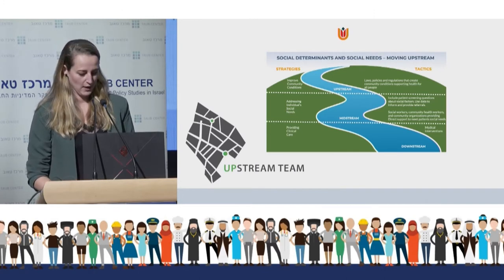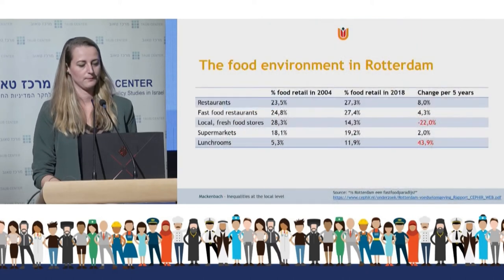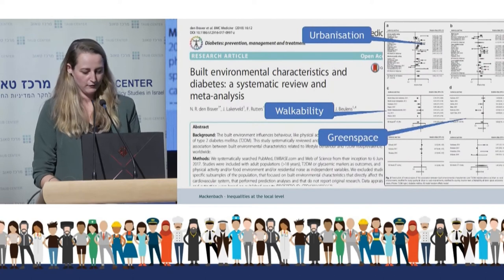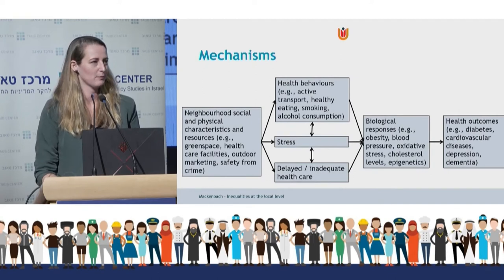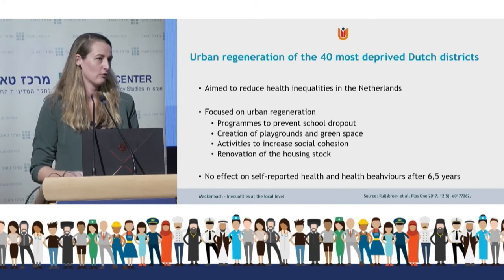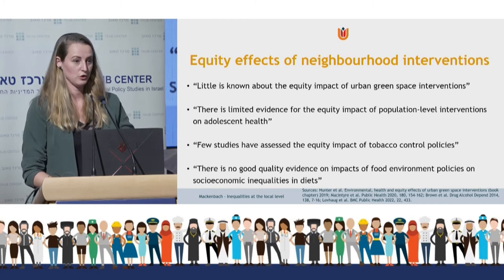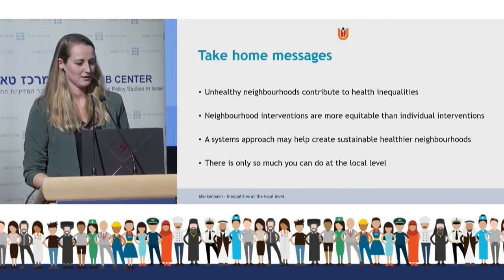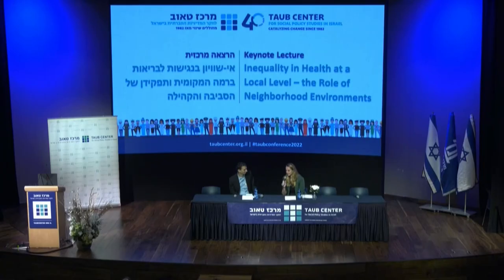Dr. Joreintje Mackenbach on "Inequality in Health: Defining Challenges, Developing Solutions" conf.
Dr. Joreintje Mackenbach's keynote lecture on the The Taub Center’s Herbert M. Singer International annual conference: "Inequality in Health at a Local Level – the Role of Neighborhood Environments"